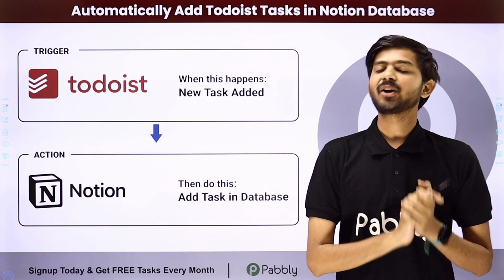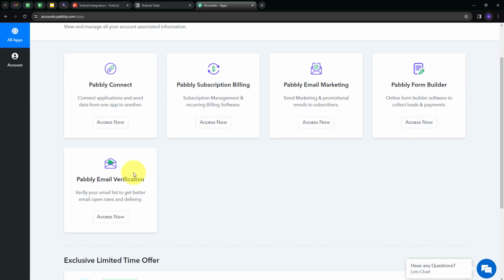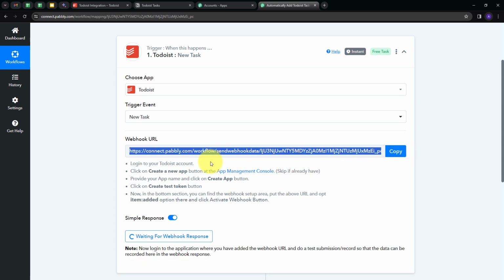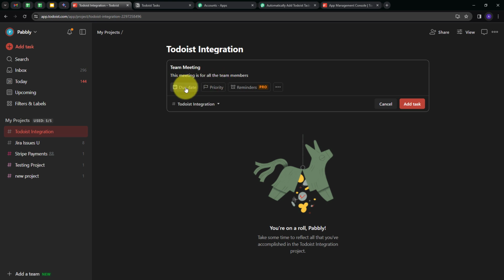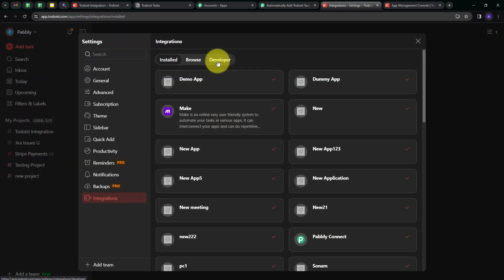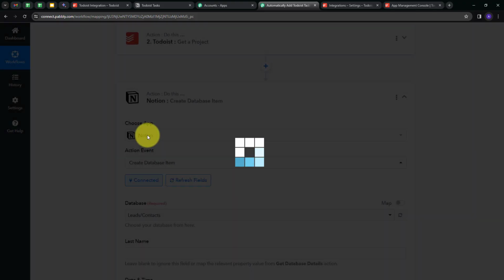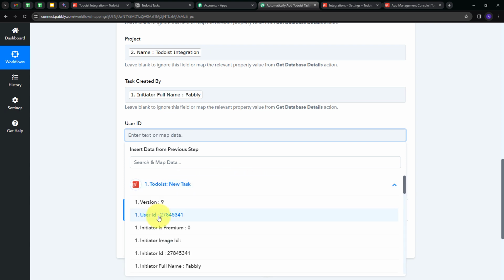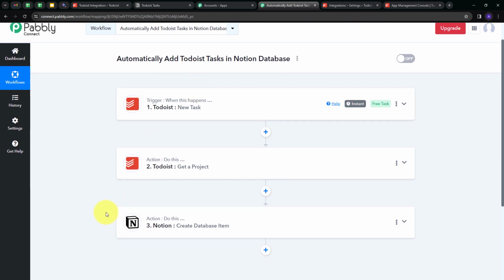Automatically Add Todoist Tasks in Notion Database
In this video, we'll guide you through the process of connecting Todoist to Notion using Pabbly Connect, with this integration you can automatically add todoist tasks in notion without any manual efforts or coding.

📦 Key Highlights:

Introduction to Task Management Integration: Explore the benefits of connecting Todoist to Notion, allowing you to automatically add tasks directly into your designated Notion database.

Setting Up Pabbly Connect: Dive into the step-by-step process of configuring Pabbly Connect to establish a seamless connection between Todoist and Notion, ensuring a smooth integration.

Automated Task Entry: Learn how to set up Pabbly Connect triggers to automatically add Todoist tasks into your Notion database, enhancing your task management strategy.

1. Automation: Pabbly Connect offers automation capabilities that can help you automate mundane and repetitive tasks. This allows you to save time, money and resources.

2. Integration: Pabbly Connect provides a wide range of integrations so that you can connect different web services with each other. This helps you to create smarter workflow processes and make your business more efficient.

3. Security: Pabbly Connect takes security seriously and provides an industry-standard security system to protect your data and applications.

4. Scalability: Pabbly Connect is highly scalable and allows you to easily add new applications and services to your workflow.

 5. Cost-effective: Pabbly Connect is cost-effective and provides plans for different business sizes.